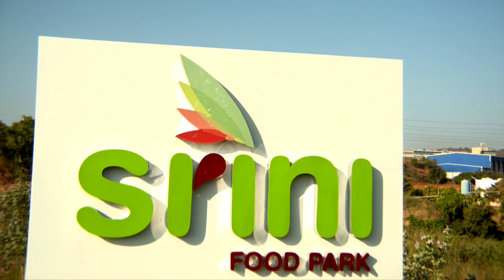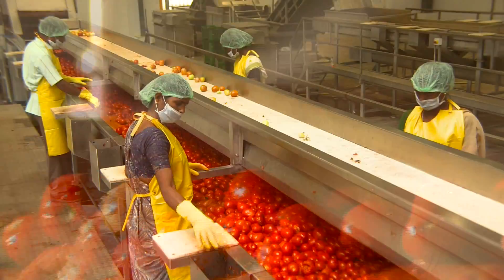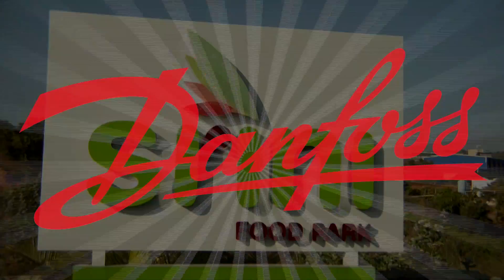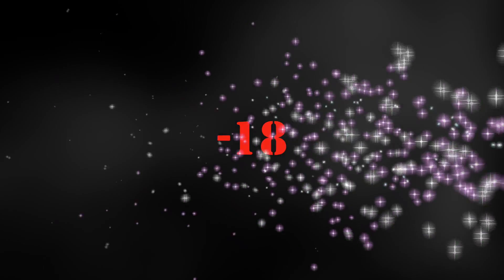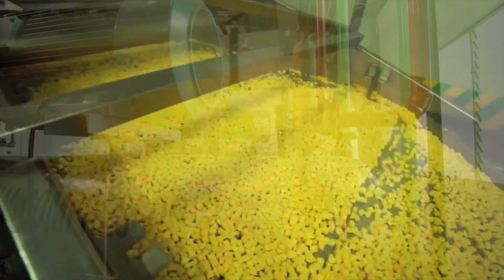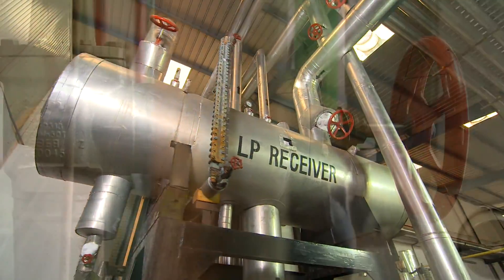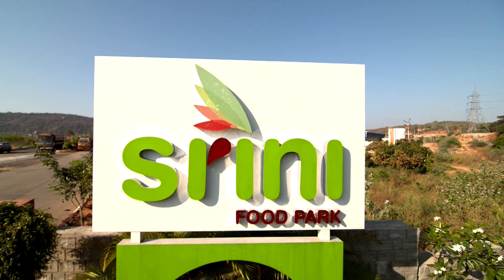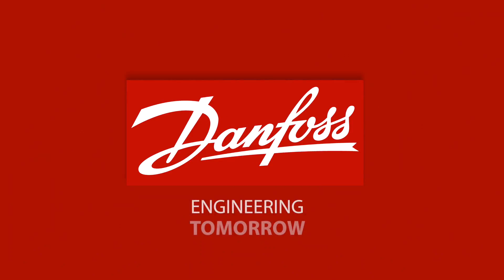Danfoss India Solutions at Srini Mega Food Park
Danfoss India vfd's and refrigeration system controls are used in this integrated chain of food processing to ensure the srini mega food park is running in a smooth, energy-efficient way.